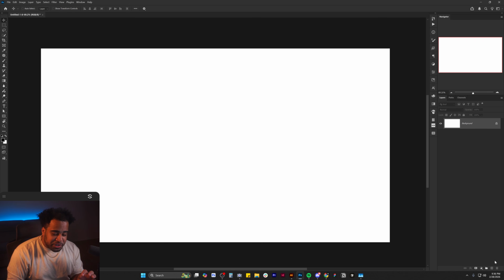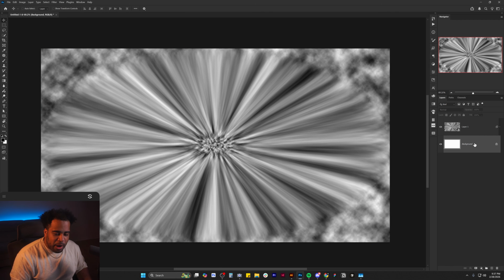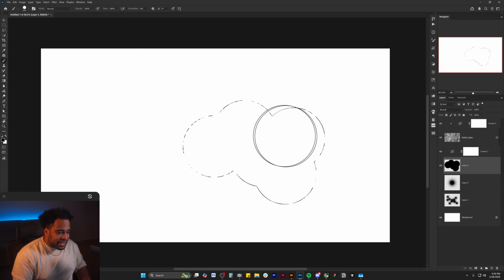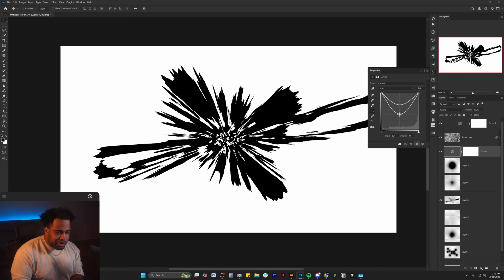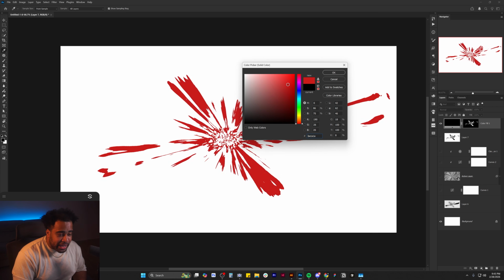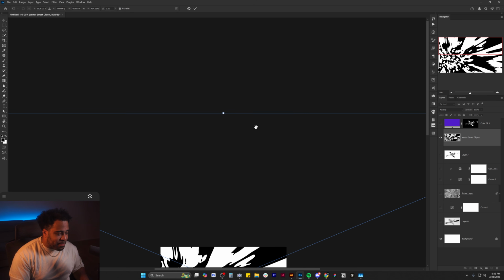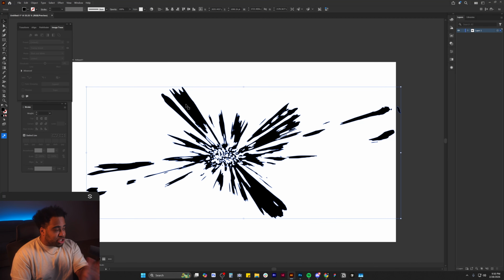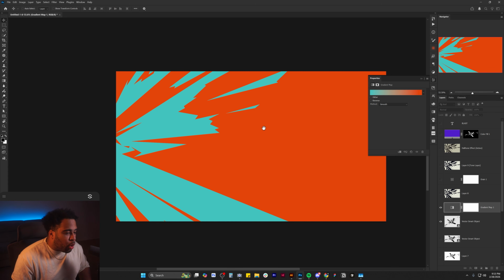2 CRAZY Photoshop Background Effects for BEGINNERS (2026)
⚡ Halftone Plugin (New Photoshop Plugin)

Video Description: Creating awesome background for designs can be challenging, until you run into a video like this to create awesome, quick and simple bursts.